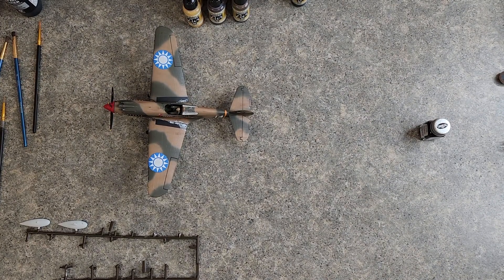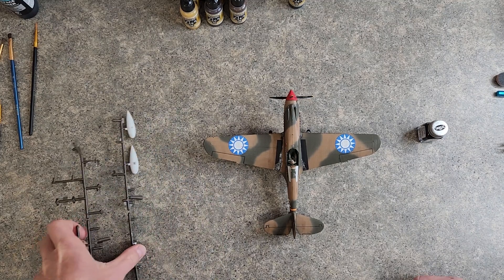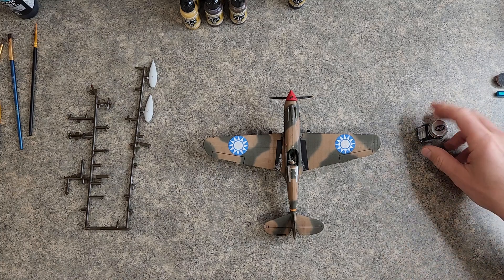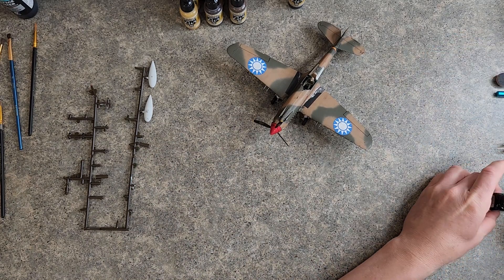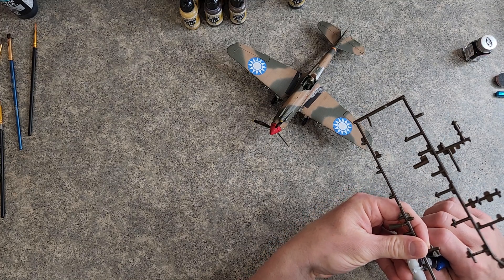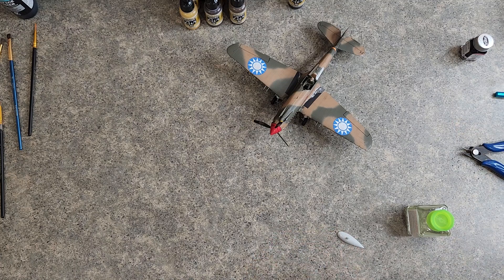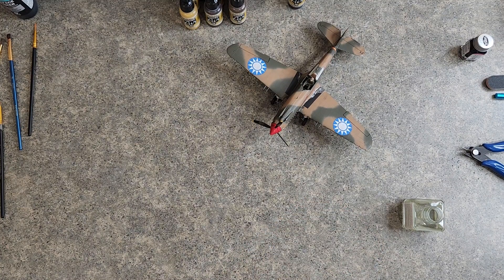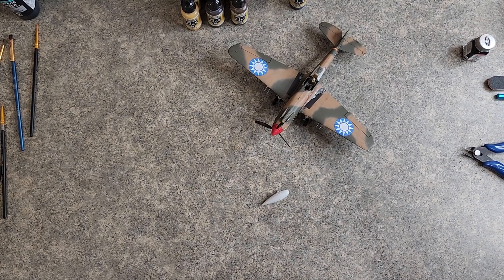Building the Revell 1/48 scale P-40B Tiger Shark (Finish gun sites, glue drop tank halves together.)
Well, hello everyone!  Here we continue our series Building the Revell P-40B Tiger Shark.  In this video we paint the tops of the gun sites flat black & glue the drop tank halves together.